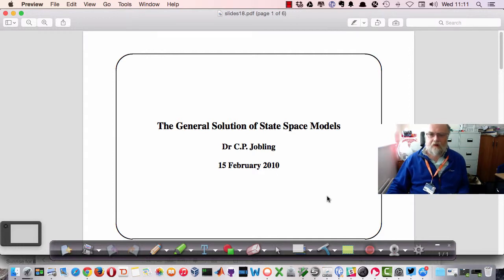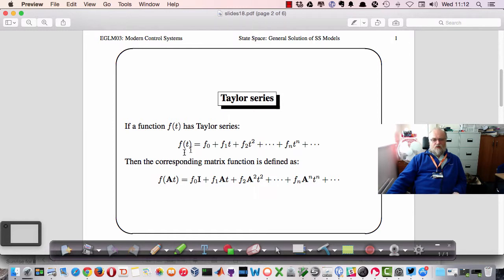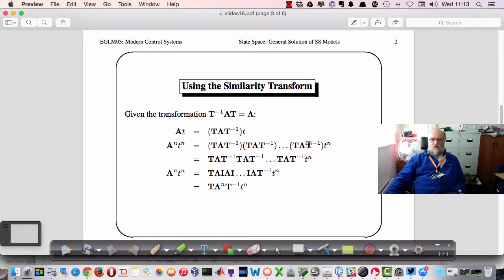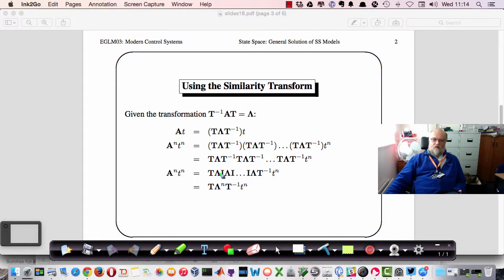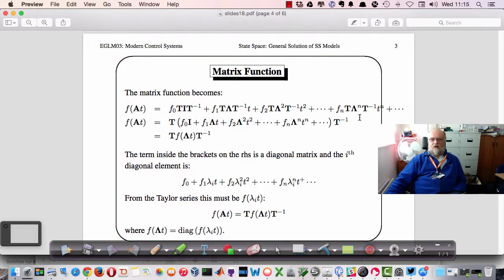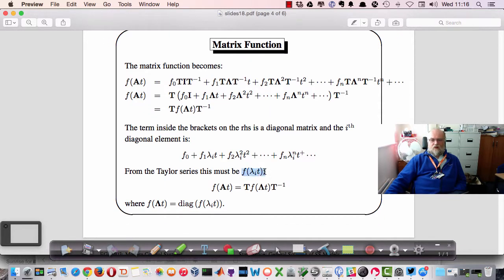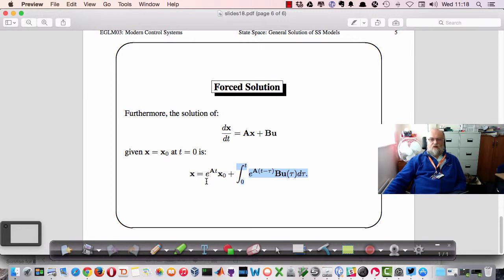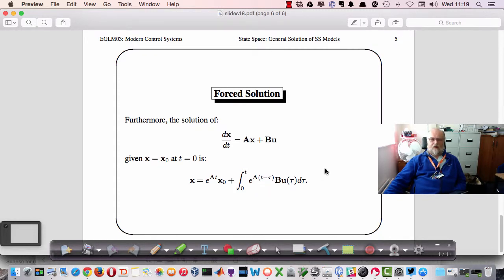EGLM03: General Solution of State-Space Models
In this lecture we conclude our introduction to state space systems by developing a method that can be used to solve any linear time invariant (LTI) system using the state space model. This will put on a formal mathematical footing the approach described in the presentation on Transforms and State Space Models.